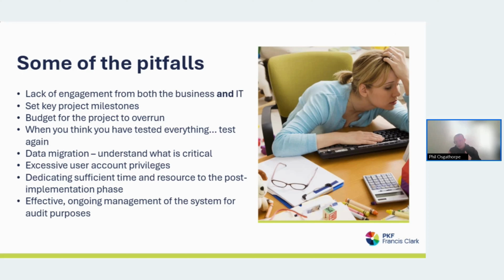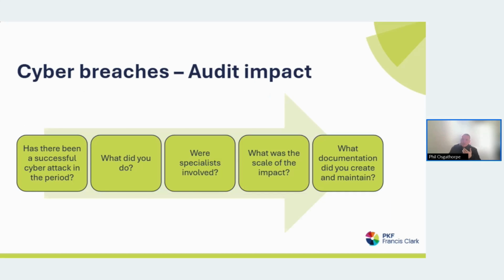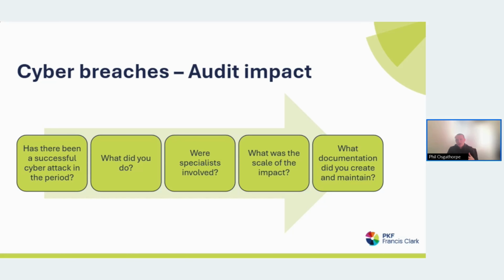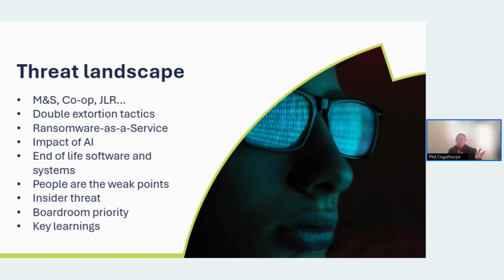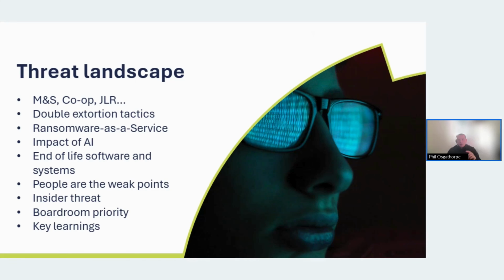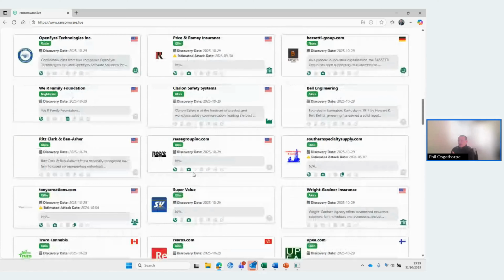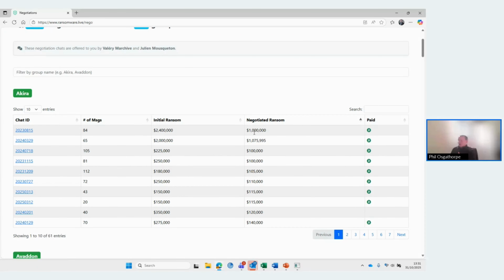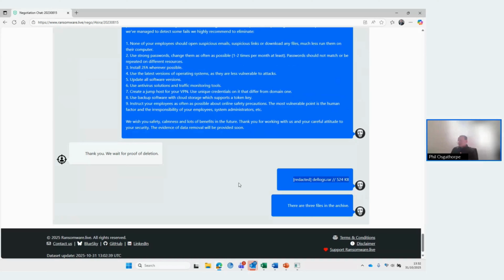Cyber and IT assurance | Finance director seminar | PKF Francis Clark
For the third session in this season's finance directors update, we examine the newest trends in cyber and IT assurance.

00:00 - Introduction
00:19 - IT assurance: System implementations
04:24 - IT assurance: Pitfalls
10:40 - Cyber breaches: Audit impact
14:47 - Cyber assurance: Threat landscape
21:55 - Ransomware.live demo
26:20 - Are you doing enough?
28:20 - Our services